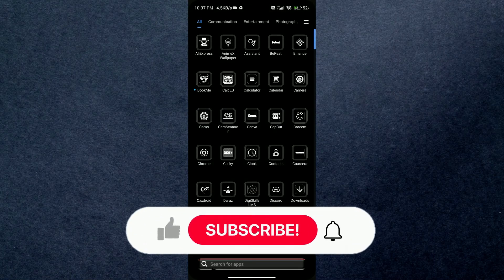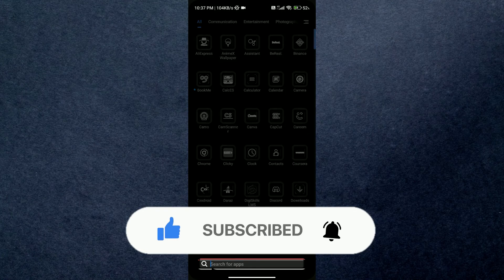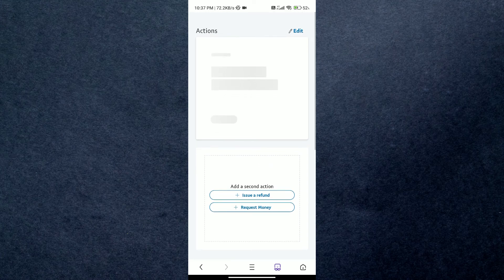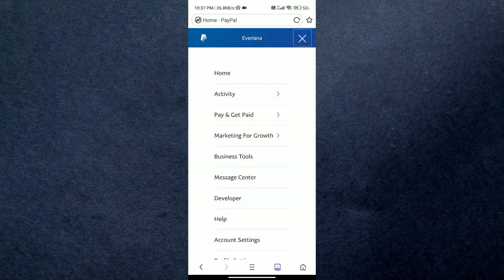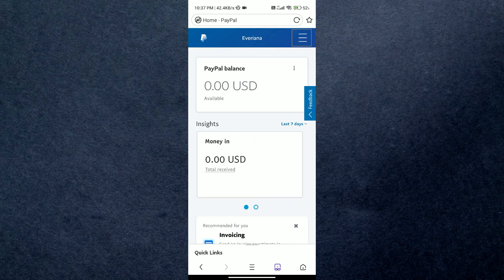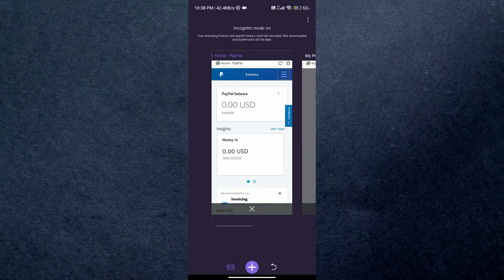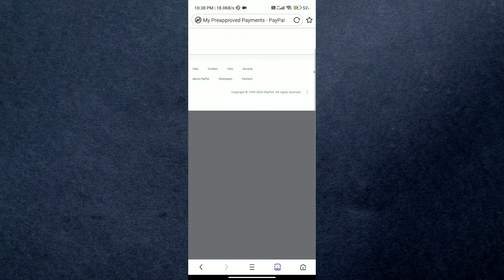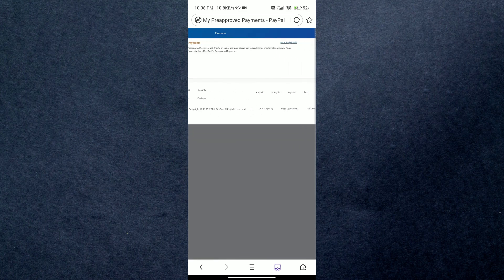How To Fix Pre Approved Payments On Paypal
In this video I'll show you how to fix pre approved payments on paypal 2023. The method is very simple and clearly described in the video. Follow all of the steps.